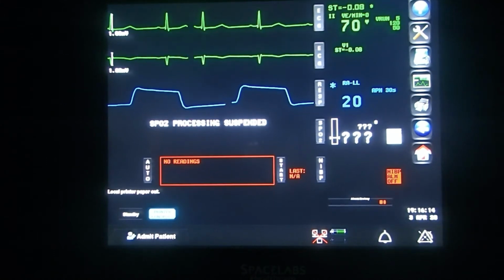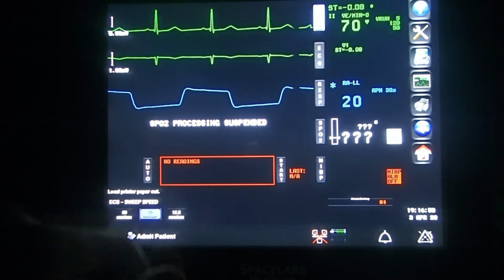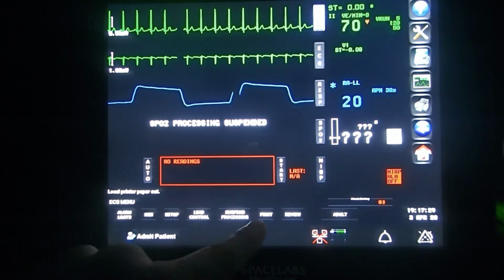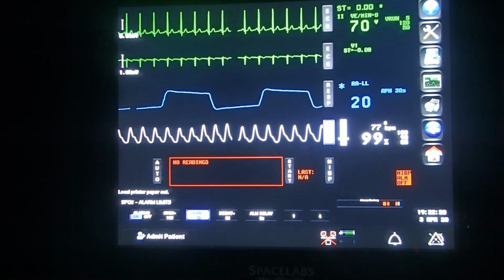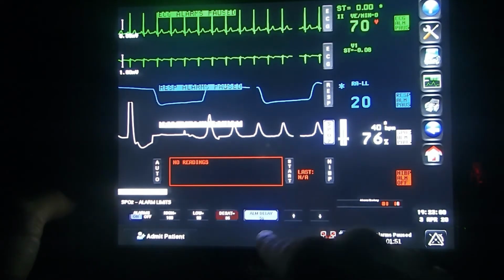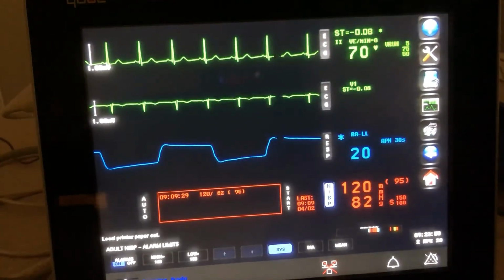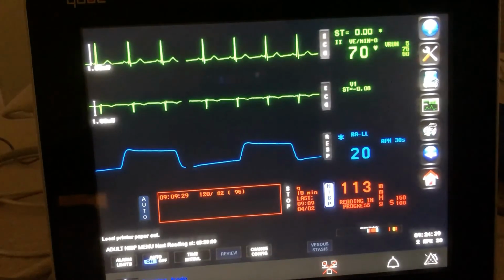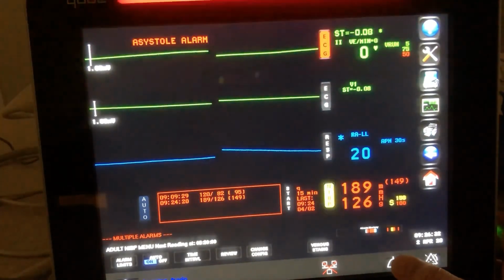Spacelabs Qube: Functions and Alarms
In this video we step through the basics of a few functions and alarms of a Spacelabs Qube monitor